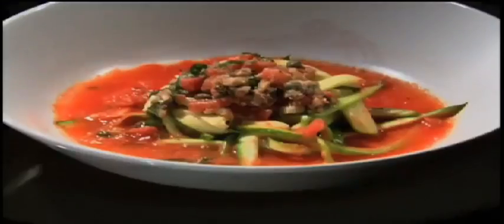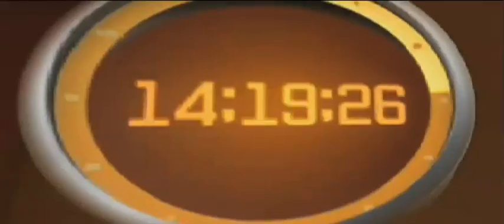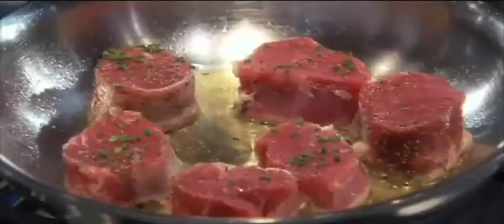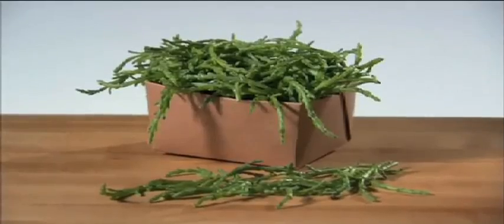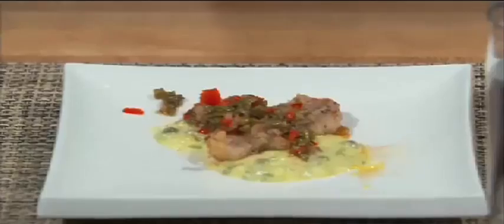New Chris Santos Chopped Highlight Reel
Chef and Judge Chris Santos
The Stanton Social